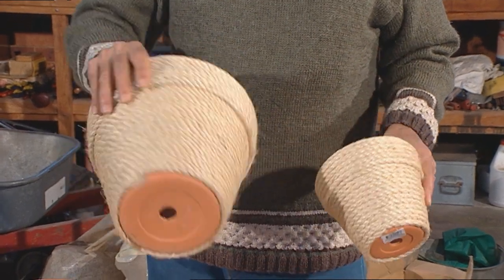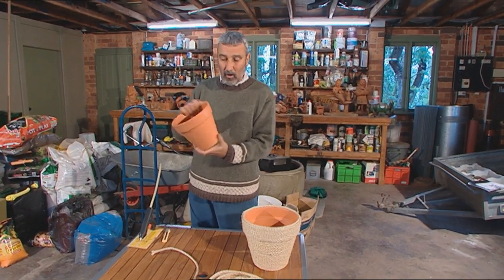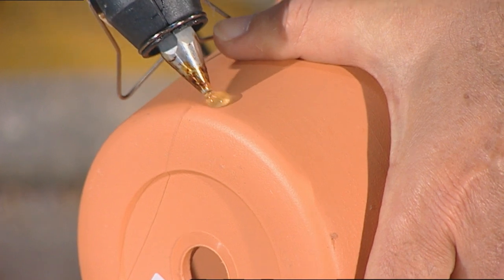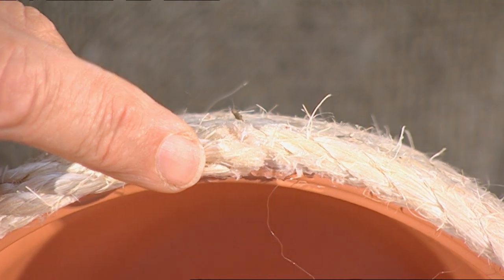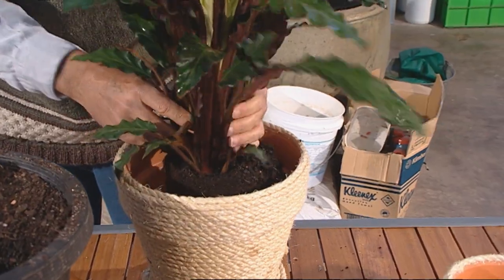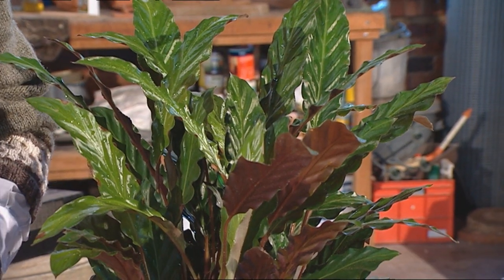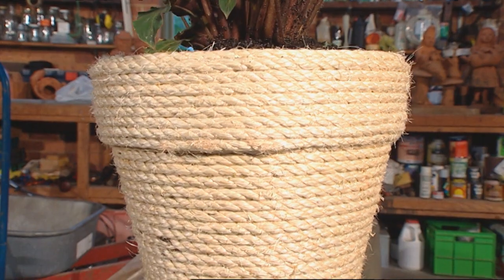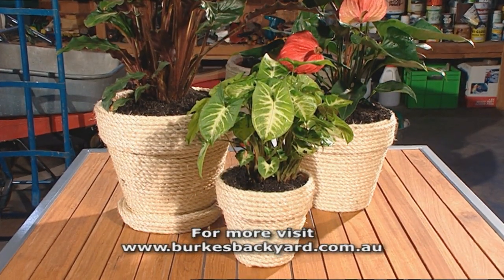Burke's Backyard, Rope Pots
Don Burke demonstrates how to change a the look of a boring old pot with some rope and a hot glue gun.